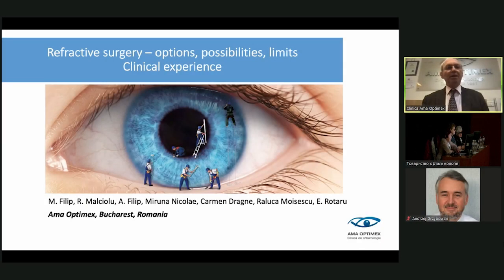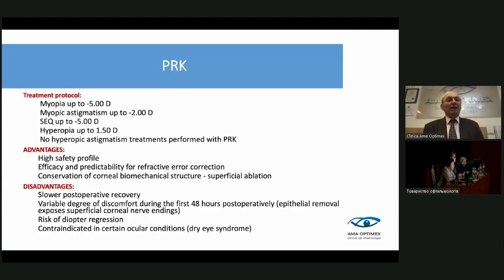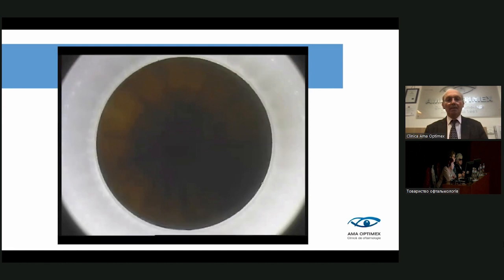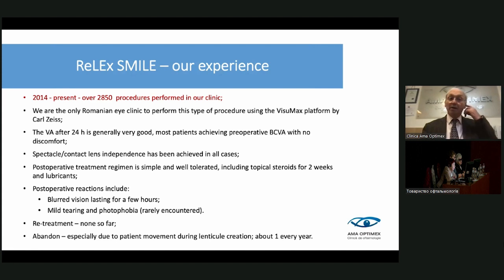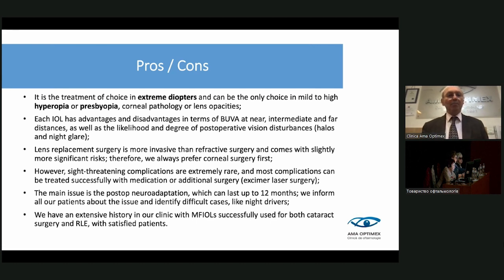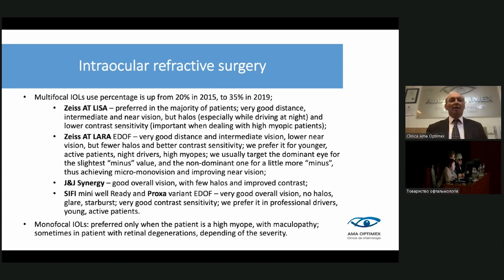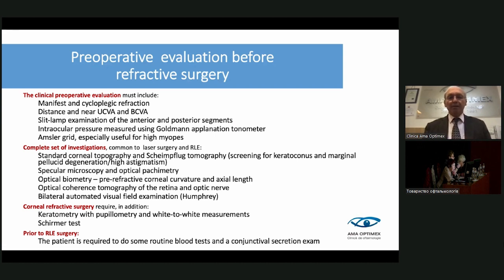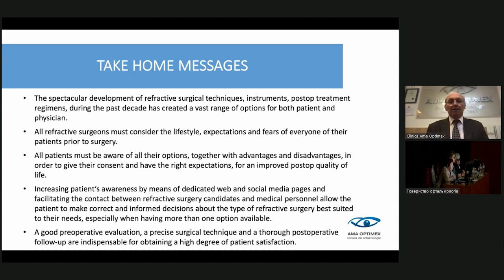Refractive surgery – options, possibilities, limits. Clinical experience | Рефракционная хирургия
CONF. DR. MIRCEA FILIP.
ASSOCIATE PROFESSOR, MD, PHD, FEBO,
PRESIDENT OF ROMANIAN SOCIETY OF OPHTHALMOLOGY
Ama Optimex, Bucharest, Romania
Filatov Memorial Lectures 2021